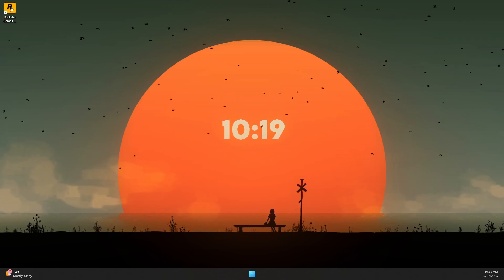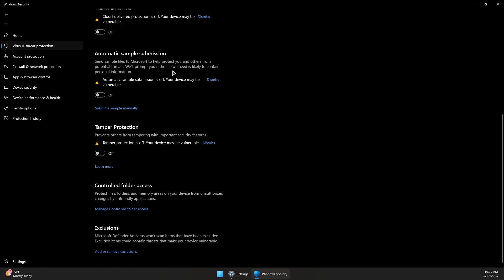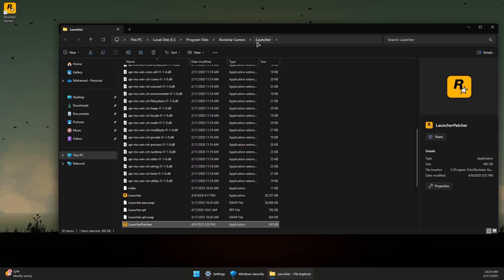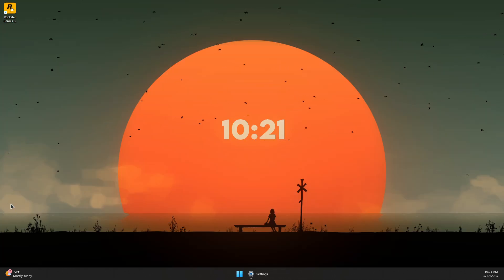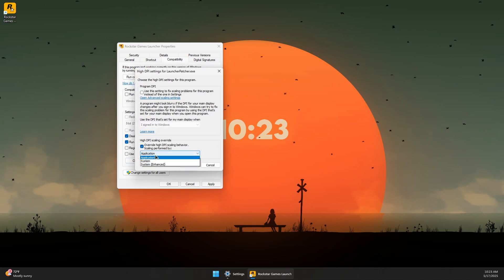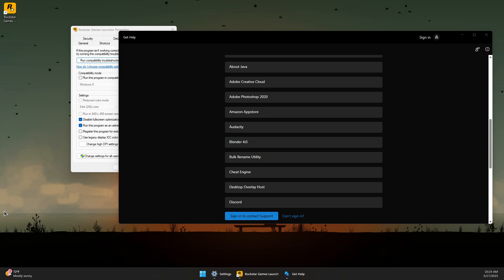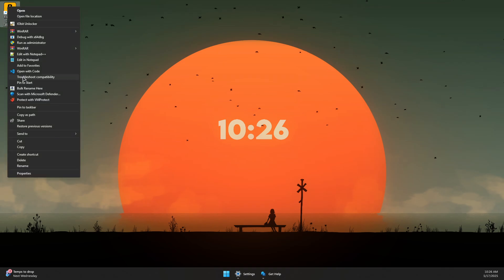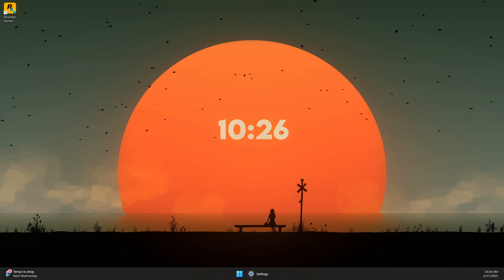How To Fix Rockstar Games Launcher Not Opening / Working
Having trouble launching the Rockstar Games Launcher? Follow this guide to fix loading, crash, or startup issues on Windows PC.